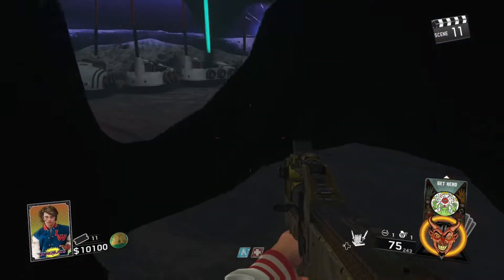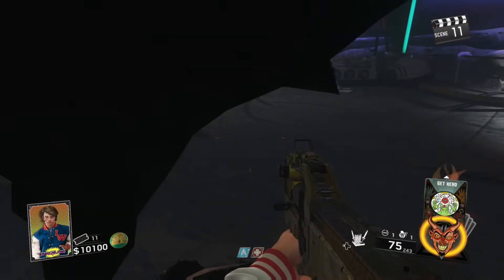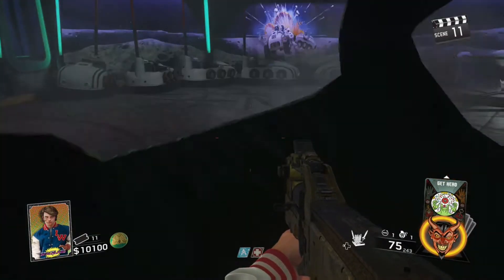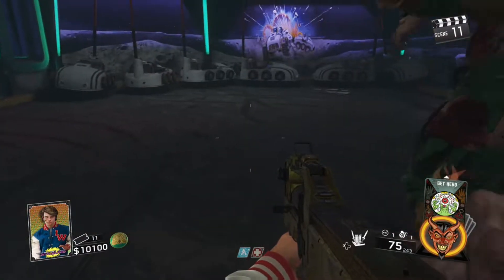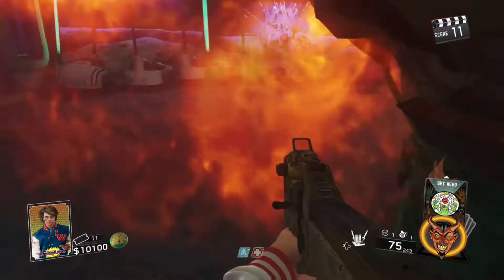CoD Infinite Warfare Zombie Glitches - Unlimited Rounds Glitch - POSSIBLE Unlimited KEYS